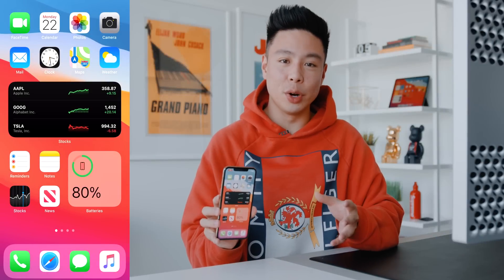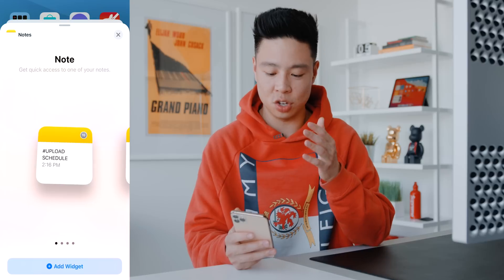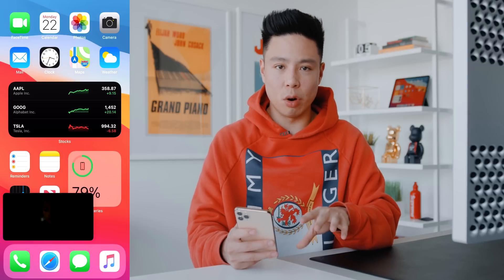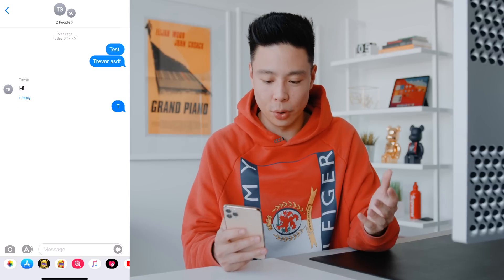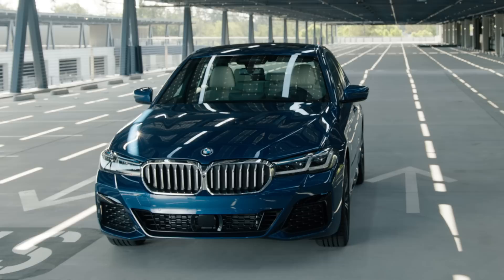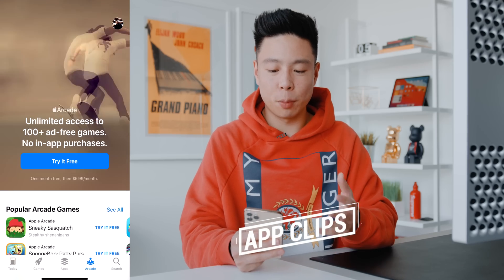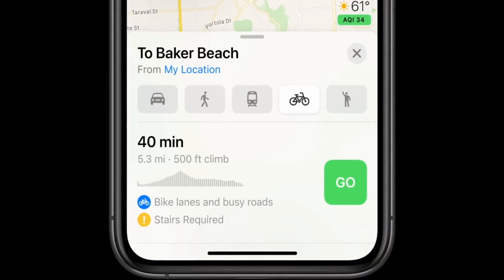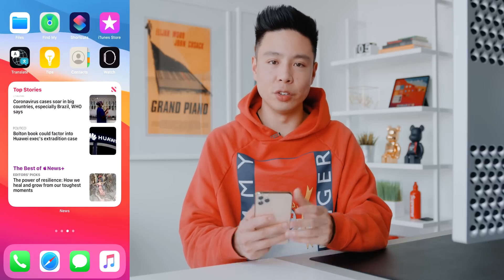iOS 14 - Walkthrough and NEW Features!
Hands on with iOS 14 beta download. The OS for iPhone 12

Comment "widgets" if you see this!